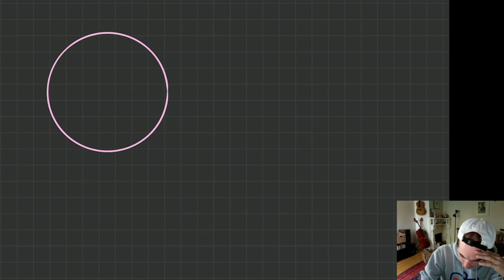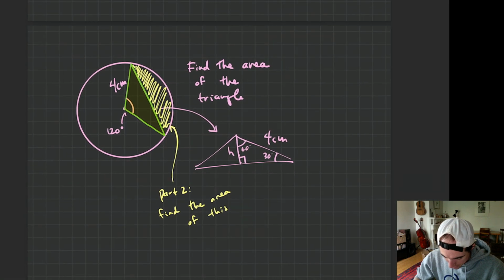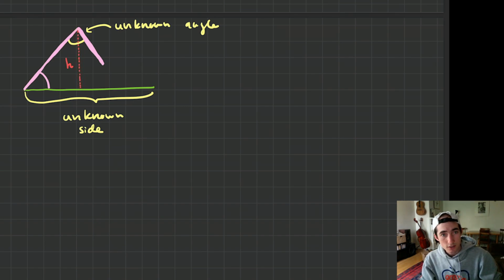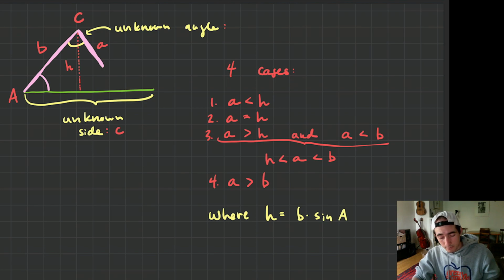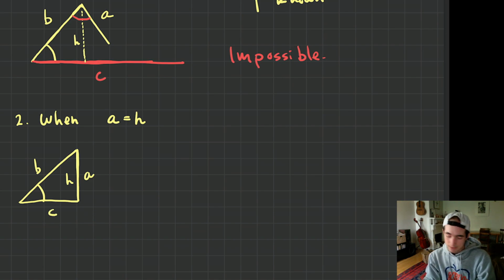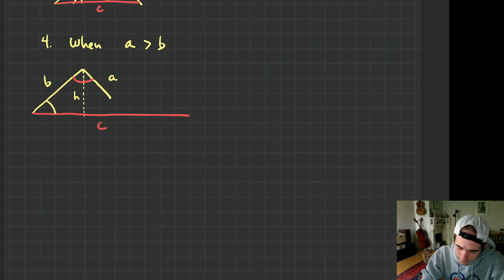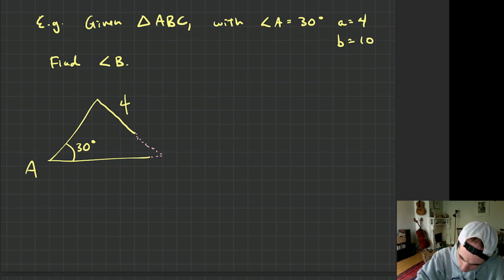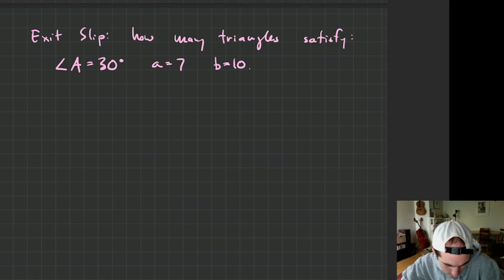Gr10 Adv: May 20